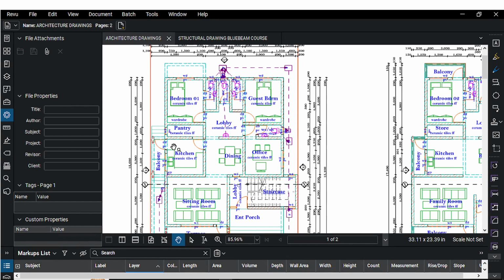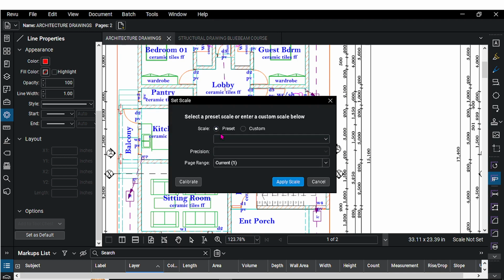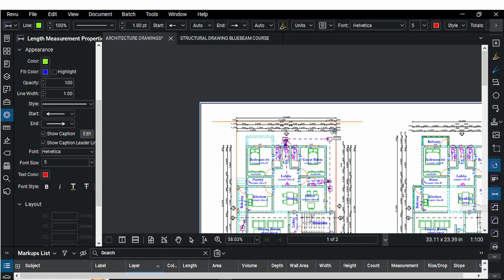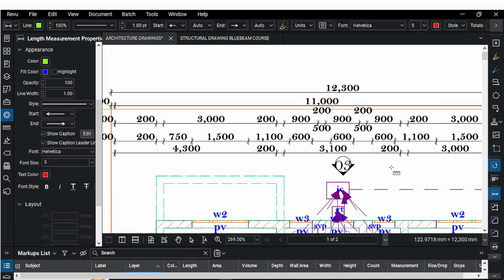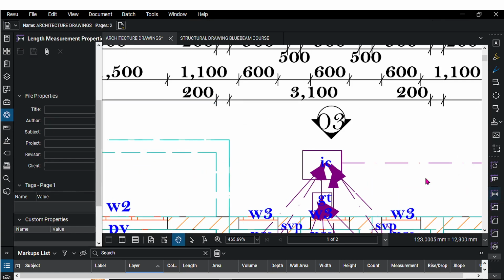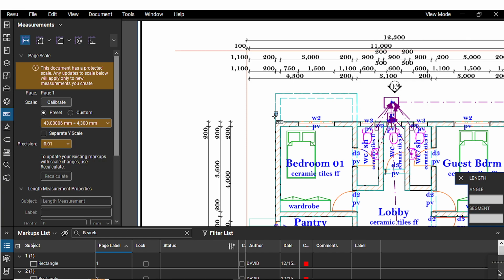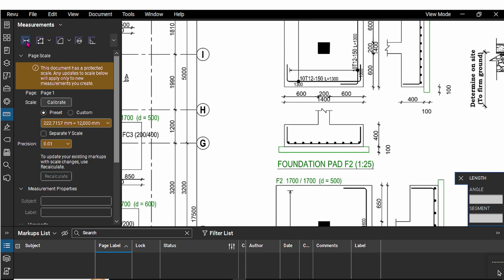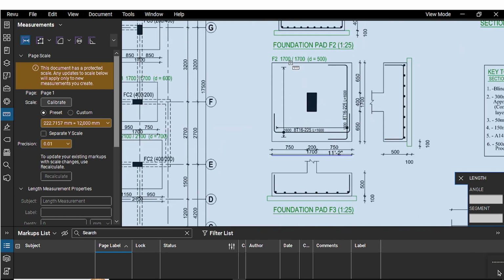Lesson 05: Setting Up The Scale For The Drawing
In this lesson, we will look at setting up the scale in Bluebeam.